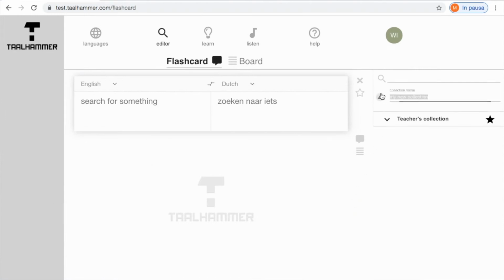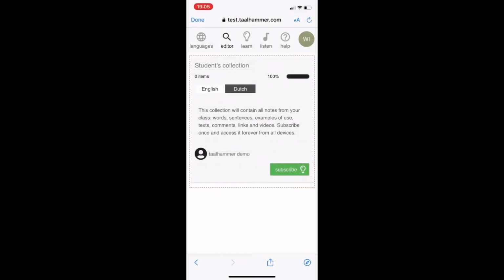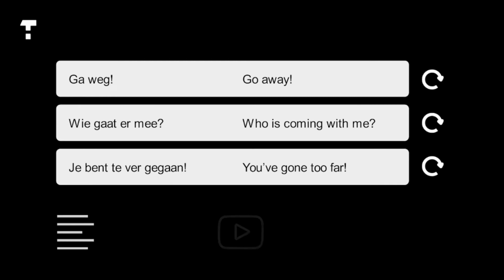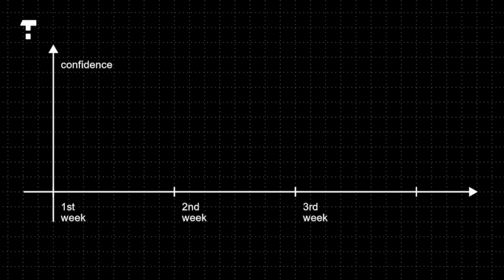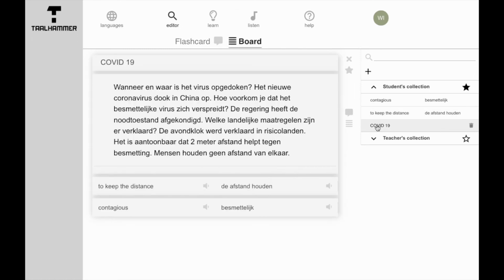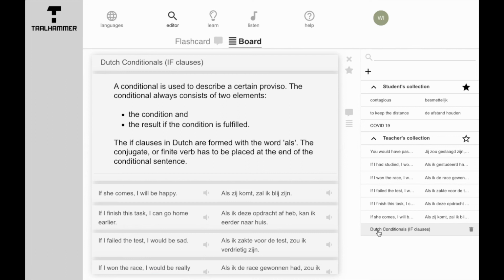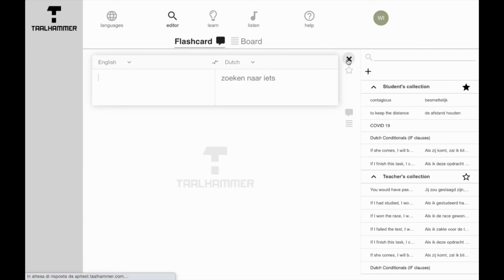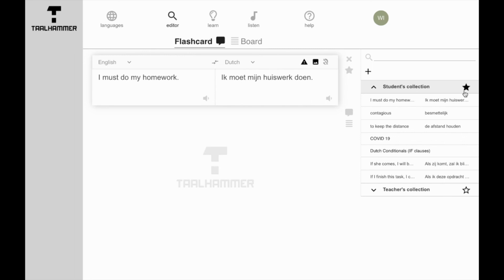#6 How to become a better language teacher with Taalhammer?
Language learners increasingly expect teachers and schools to incorporate modern and mobile tools into the learning process and provide a seamless learning experience between the online and offline worlds.

Taalhammer helps teachers and students and supports them in building a successful and long-lasting relationship.